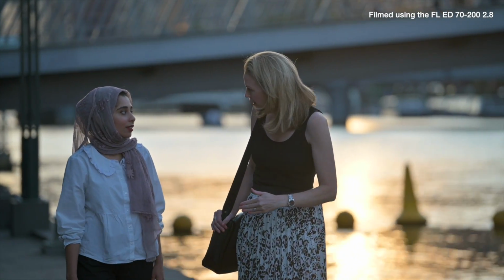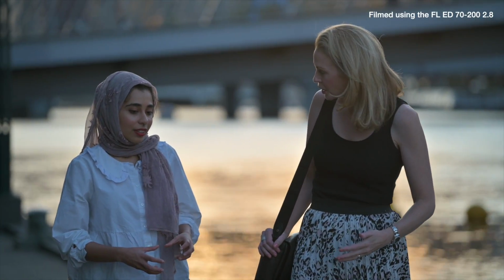Z6 + Z7 Real World Z, Do They Hold Up? | On Location with Clients | Matt Irwin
Client work with the Z6 and Z7 is a transition from say the Nikon D850.
After 18 months with the Z7 and 4 months with the Z6, how are they doing?

And some news updates of my world ...